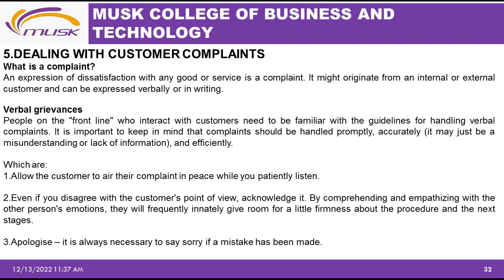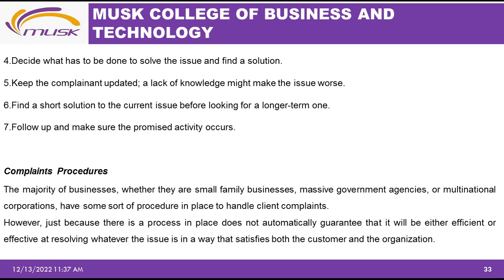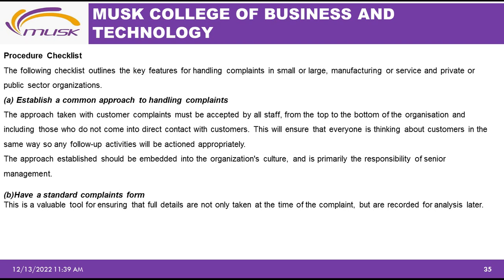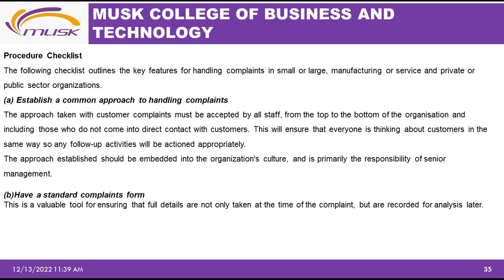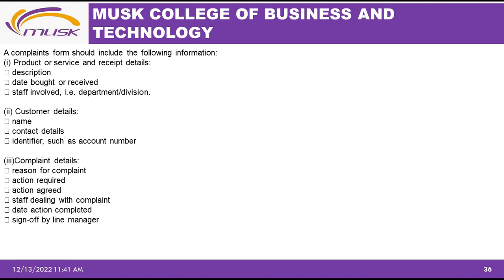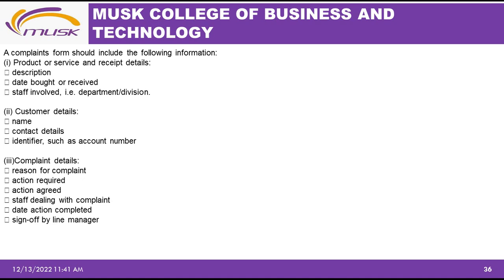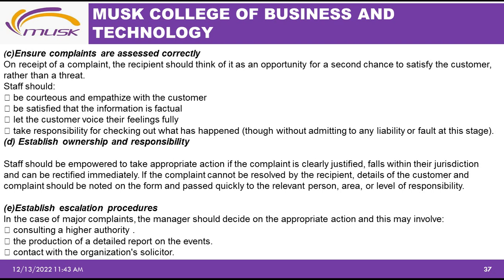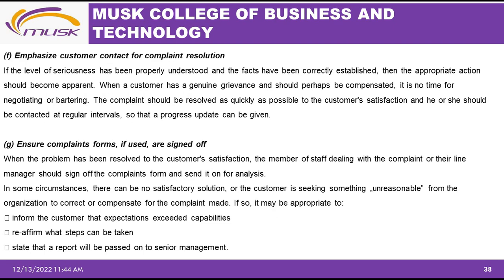Dealing With Customer Complaints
In whichever best possible way you run your business, you will at least once, find a customer with an unhappy face or a dissatisfied review. The most impeccable business will also face a customer complaint once in a while. We need to know that customer complaints exist due to the different perceptions and expectations mismatch between the customer and the organisation. It’s natural to have a perception and expectations, likes and dislikes.